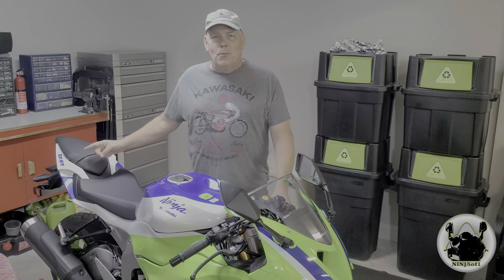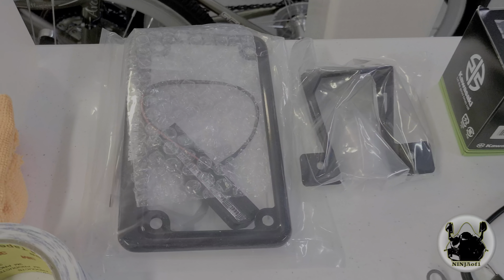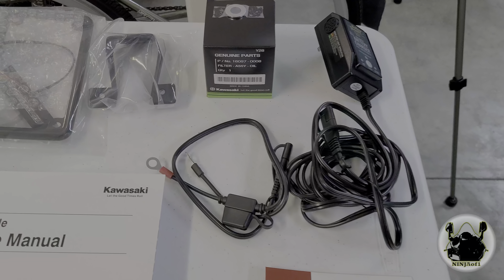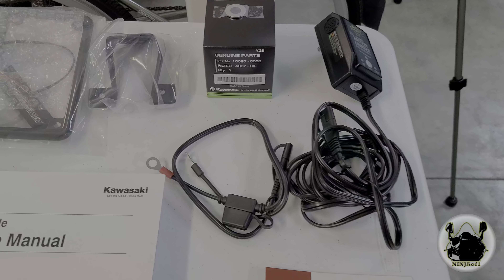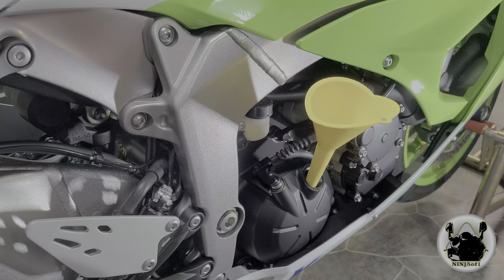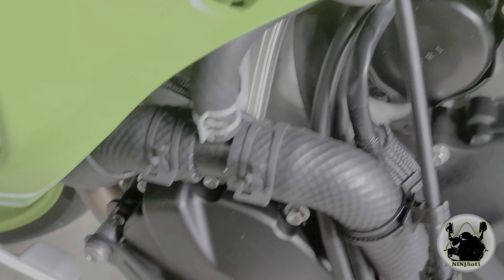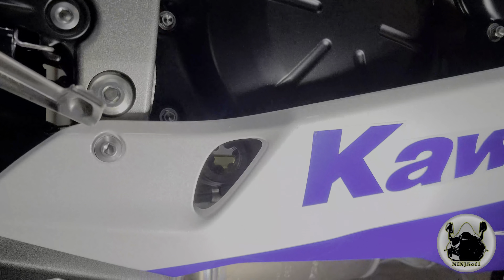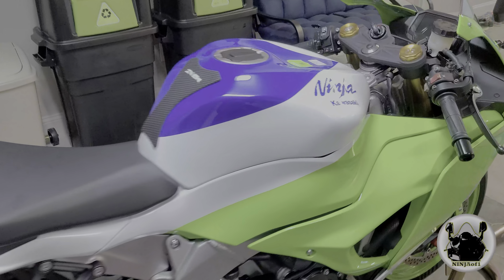2024 ZX6R 40th Anniversary Edition: 1st Oil Change Before Modifications. Mods to follow...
Welcome to the NINJAof1 YouTube Channel. In this video the ZX6R will get its first 600 mile oil change in preparation for multiple modifications (Detailed List of Parts and Part Numbers Below). In the next video I'll be replacing the passenger seat with a pillion cowl. The remainder of the modification videos will be available for viewing in the next few days as part of a PlayList (Link Below) for easy access.

Description/Part Number/Manufacturer/Vendor
- Service Manual ZX636J/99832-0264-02/Kawasaki/Kawasaki Suzuki of Rome, Rome, GA
- Oil Filter/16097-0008/Kawasaki/Kawasaki Suzuki of Rome, Rome, GA
- Oil Drain Bolt Crush Washer/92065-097/Kawasaki/Kawasaki Suzuki of Rome, Rome, GA
- Oil Filter Wrench/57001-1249/Kawasaki/Kawasaki Suzuki of Rome, Rome, GA
- Steering Damper Kit/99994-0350/Kawasaki/Kawasaki Suzuki of Rome, Rome, GA
- Seat Cowl LMGreen 777/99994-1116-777/Kawasaki/Kawasaki Suzuki of Rome, Rome, GA
- Fender Eliminator Kit Kaw/960-9319/Yoshimura/Kawasaki Suzuki of Rome, Rome, GA
- Featherweight Lithium Battery (165 CCA 12)/490-2408/FirePower/Kawasaki Suzuki of Rome, Rome, GA
- Swing Arm Spool Universal Black/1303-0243/Bolt Motorcycle Hardware/Kawasaki Suzuki of Rome, Rome, GA
- Ram Mount Base Fork Stem/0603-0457/Ram Mount/Kawasaki Suzuki of Rome, Rome, GA
- Meter/Cluster Protector/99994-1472/Kawasaki/Kawasaki Suzuki of Rome, Rome, GA
- Battery Tender Junior 12V, 800mA, Lead Acid/Lithium/022-0199-DL-WH Deltran/Amazon
- 3M Double Sided Tape 33ft/9448A/3M/Amazon
- ZX 6R Tank Pads 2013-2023/KATIE DEVI-614/KATIE DEVI/Amazon